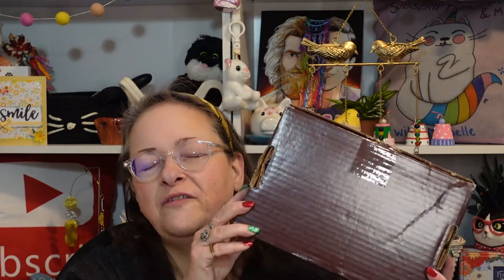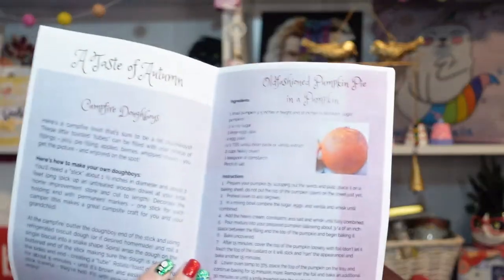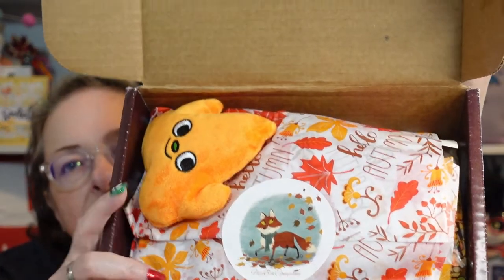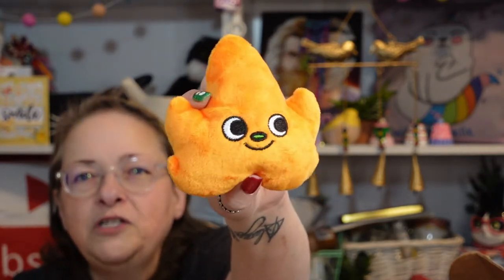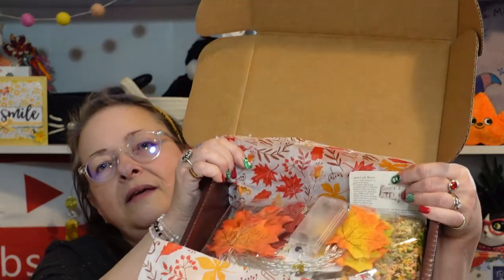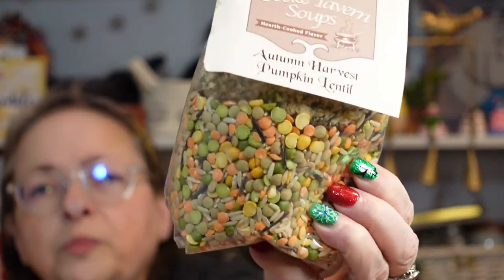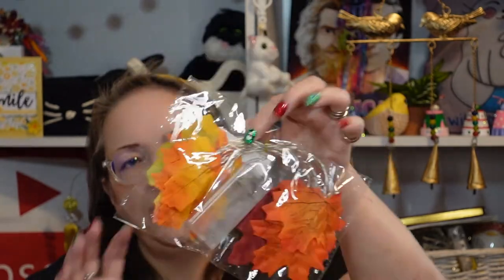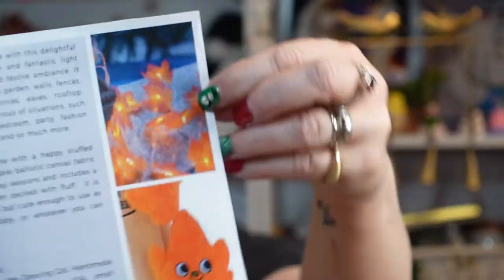Everlasting Autumn ~ For those (like ME) who LOVE Fall ALL YEAR LONG!!!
Everlasting Autumn is a WONDERFUL monthly subscription box - the ONLY one that is centered around AUTUMN ALL-YEAR-LONG!!!

"Take a journey with us and all the wonders of Autumn will be delivered to your door monthly! Enjoy treats, recipes, pumpkin spice, candles, books, scarves, home decor, and so much more...

You can win monthly prizes too!

We strive to source all our products from small-batch companies. Many of our products are handmade or from women/minority-owned companies.

We are the only year-round Autumn box. Plus, a portion of the proceeds from each box will be donated to a good cause..." ~ Everlasting Autumn

What could be better thab pumpkin spice and fall colors all year long???

NOTHING!!! (in MY opinion ;o)

If you are ALSO a lover all all things autumn, here is a link to Everlasting Autum (not a sponsor):